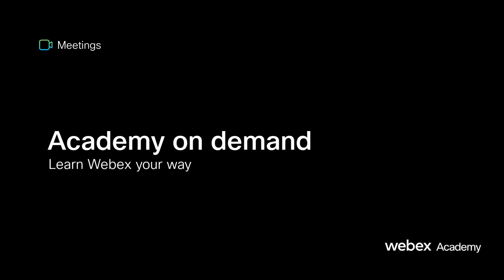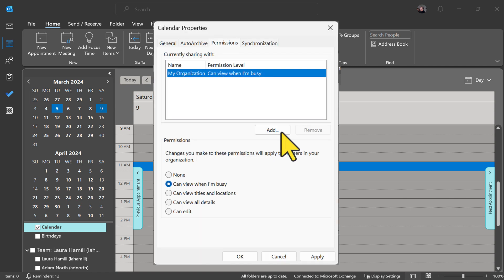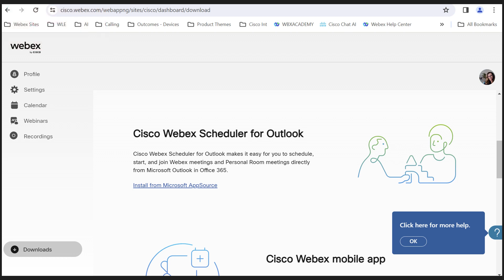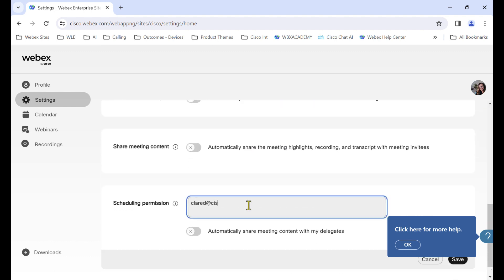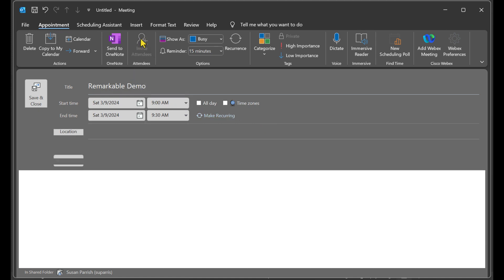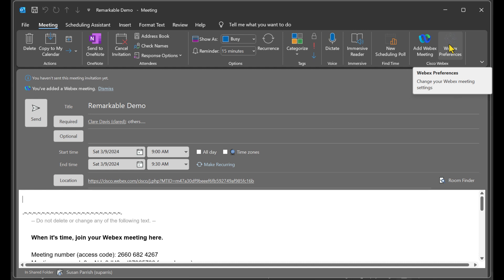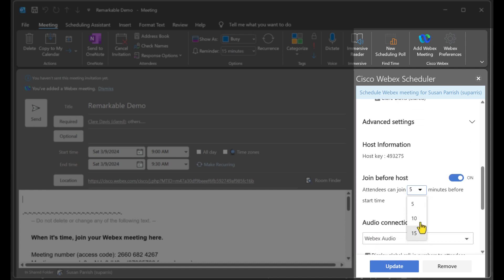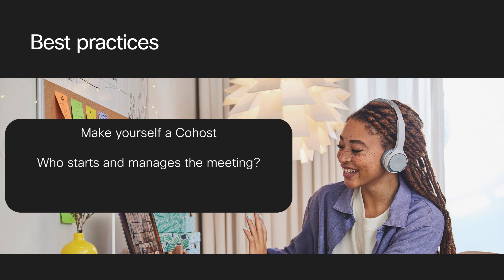Scheduling on behalf of someone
Learn how to schedule Webex Meetings for someone other than yourself.  Closed captions in US English and Spanish